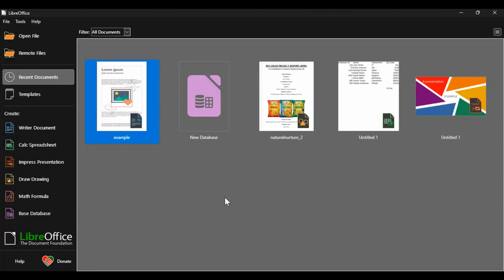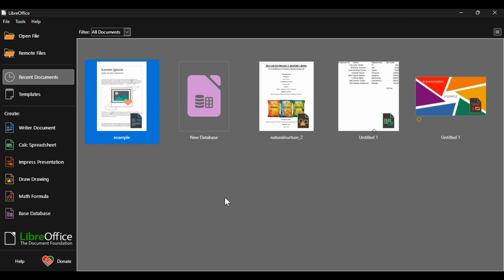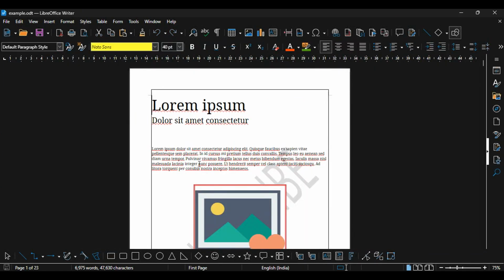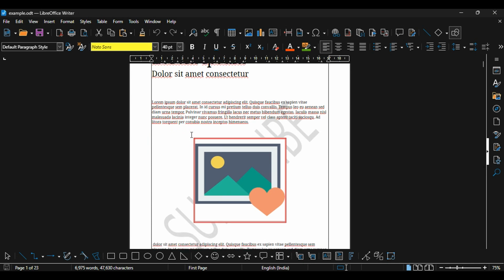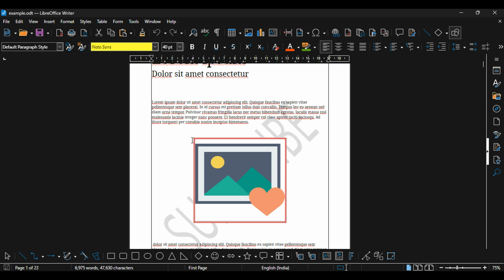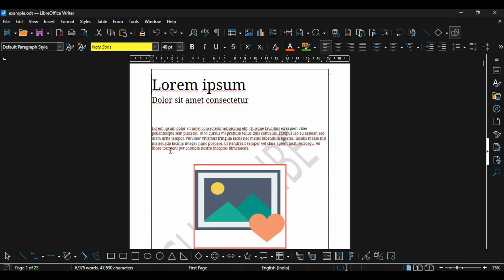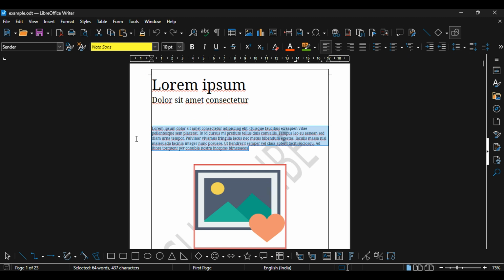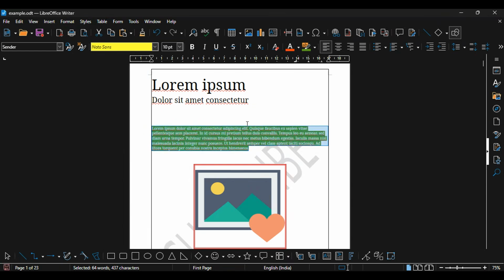How To Add Text Highlight Color In LibreOffice Writer (Easy Guide)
Learn how to add text highlight color in LibreOffice Writer with this quick step-by-step tutorial. Highlight important text, choose a color from the toolbar, and make your document easier to read.

🕚Timestamps:
0:00 Intro
0:17 Open LibreOffice Writer
0:34 Select The Text You Want To Highlight
0:52 Click The Highlight Color Button
1:14 Choose A Color From The Palette
1:34 Final Result And Outro

✍️What You'll Learn In This Video:
• How To Open LibreOffice Writer
• How To Select Text For Highlighting
• How To Use The Highlight Color Button
• How To Choose A Highlight Color In LibreOffice Writer
• How To Emphasize Important Text In A Document

💡Pro Tips:
• Use different highlight colors to organize notes by category.
• Highlight only key words or short phrases to keep documents clean.
• If you can’t find the button, check the top formatting toolbar.
• Combine highlighting with bold text for stronger emphasis.

LibreOffice, LibreOffice Writer, highlight text, text highlight color, how to highlight text, LibreOffice tutorial, Writer tutorial, office tutorial, document editing, software tutorial, how to use LibreOffice, highlight color, text formatting, word processor, productivity tips